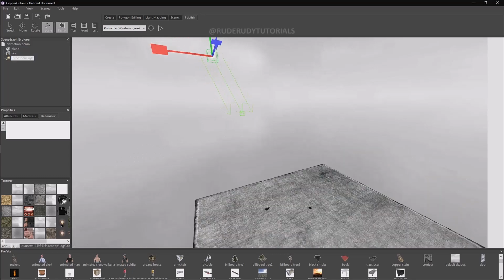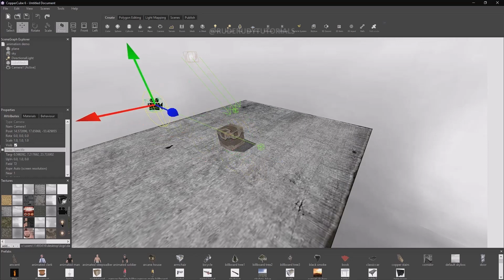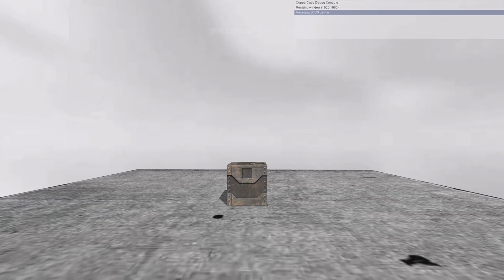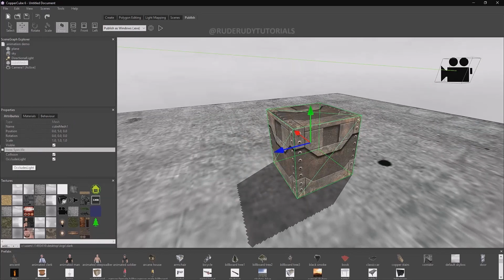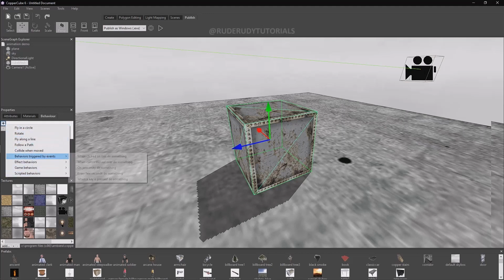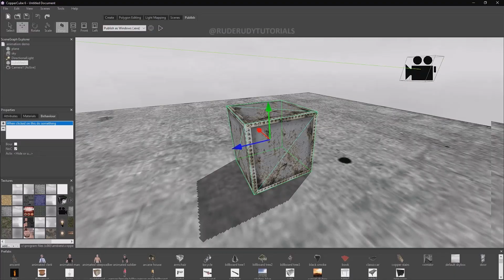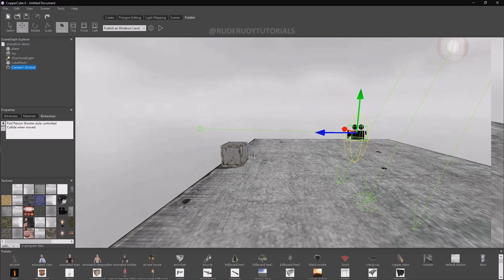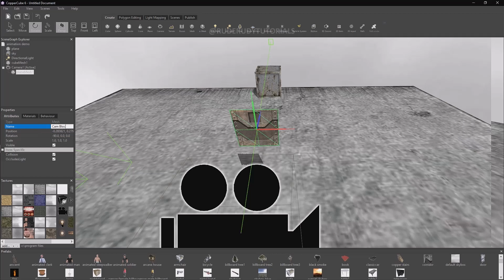COPPERCUBE 6 | INTERACT WITH OBJECT USING DISTANCE AND BLOCKING CAMERA VIEW BUT MUCH SIMPLER.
HELLO AND WELCOME TO RUDE RUDY TUTORIALS. IN THIS VIDEO YOU WILL LEARN HOW TO CREATE GAMES AND CUSTOM 3D ASSETS IN JUST A FEW STEPS.

WATCH FULL TUTORIAL HERE: Uploading soon!

COPPERCUBE 6.5.1 | ANIMATED WEAPONS WITH ACTION AND BEHAVIORS WALKTHROUGH.

COPPER CUBE 6 | FREE LESSONS SETUP ANIMATED WEAPONS USING ACTION AND BEHAVIORS.

COPPER CUBE 6 | FREE LESSONS SETUP ANIMATED WEAPONS WITH ACTION AND BEHAVIORS OPEN DOORS DRAWS.

COPPER CUBE | UPLOADING FULL CITY MODELS ASSETS TO ANY GAME ENGINE | GAME DEV TUTORIAL VIDEO.

COPPERCUBE 6.5.1 | CUSTOM MODELS FREE 3D ASSETS IN THIS APPLICATION | GAME LEVEL UPDATE.

COPPERCUBE 6 | HOW TO SETUP CUSTOM BUILDINGS / ROADS AND TEXTURES FOR GAME LEVEL UPDATE.

COPPER CUBE 6 | GET CHECKPOINT SYSTEM BY ADDING THIS METHOD TO YOUR GAME LEVEL DEVELOPMENT.

COPPER CUBE 6 | UI NAME TAGS P/ RISE LIST IN STORE / CATEGORIES GAME DEMO PROJECT.

COPPER CUBE 6 | ADDING A STORE UI SYSTEM | ADVANCE MENU SELECTION PROJECT.

COPPER CUBE 6 | PICKUP AND SHELL ITEMS AT A STORE TO EARN MONEY SYSTEM OR BUY FROM STORE (FULL).

COPPER CUBE 6 | WEATHER / FOG AND RAIN - LEVER DESIGN | VEGETATION AND ENVIRONMENTAL ASSETS.

COPPER CUBE 6 | ADD MOVEMENT TO OBJECTS IN 3D ENVIRONMENTS USING ACTION AND BEHAVIORS (UPDATE).

ADVANCE VEHICLE SYSTEM | UNITY GAME DEVELOPMENT | SELF DRIVING PROJECT GUIDE (CAR SETUP).

NOT ORIGINAL CREATOR: THIS IS NOT MY PROJECT, I JUST IMPROVED SOME OF THE PROJECT'S MECHANICS.

Crane Tycoon: Industry Simulator | PROTOTYPE | MY DEMO PROJECT IN UNITY (LATEST ASSETS).

Using Unity Standard Assets Vehicle Prefab in this project to control Crane.
I had no time nor knowledge of creating the perfect script to fit my crane system so this will do for now.

The Start of My Very OWN CRANE BUSINESS! (Crane Tycoon: Business Simulator)"LOW END PC" SPECS - 4GB RAM / 2GB GRAPHICS CARD / i5 - 7TH GENERATION PC

GAIN MORE CASH/MONEY FASTER
GET HELPERS TO HELP IN LEVEL.

CITY TRANSPORT V1.0 | MY GAME PROTOTYPES (LATEST UPDATES) IN UNITY.

Fixing Ladder Audio Input on Button Function Up and Down in Unity 3D.

How To + Create A Basic Racing Game + With Zero Development Skills | Unity3d.

OPEN / CLOSE DOORS | DRAG ITEMS AROUND | TURN FLASHLIGHT ON OFF IN UNITY HORROR PROJECT.

HORROR FLASLIGHT SWITCH ON / OFF BUTTON SETUP - FPS CONTROLLER PART 2.

Description Here:
Create Awesome 2d and 3d Games in minutes with no development skills whatsoever.
I will show you all my tricks and short cuts in how to begin your first game.
We all desire that inspiration and courage to become a great success so just stick.
with Us and become the next game sensation.

Please share my content with others.